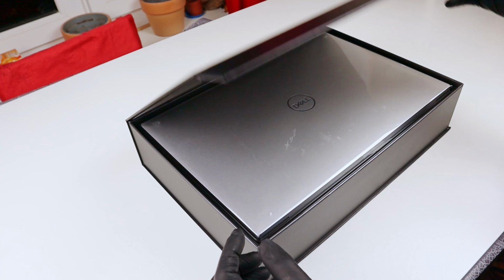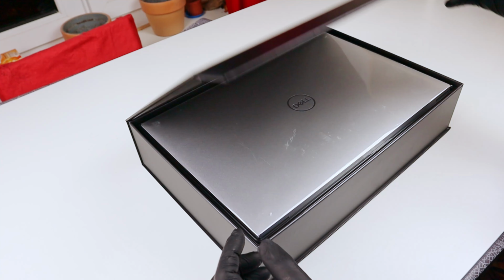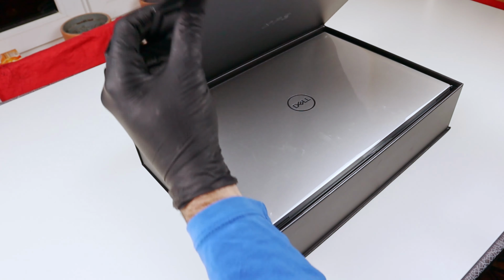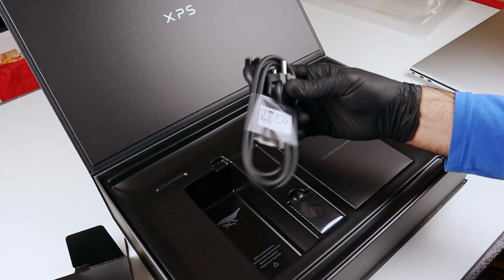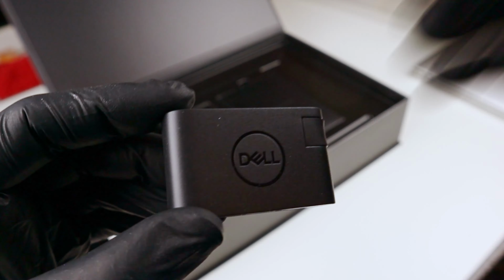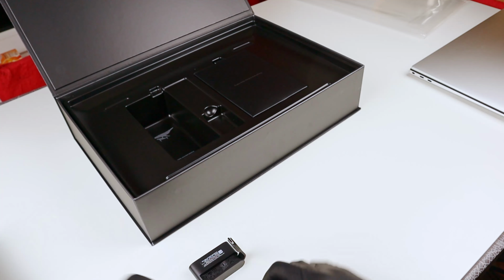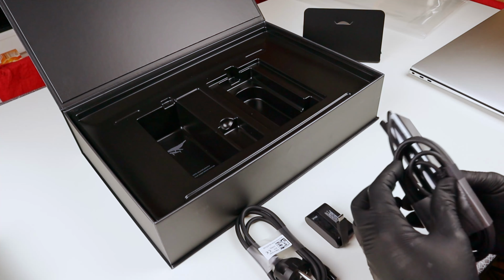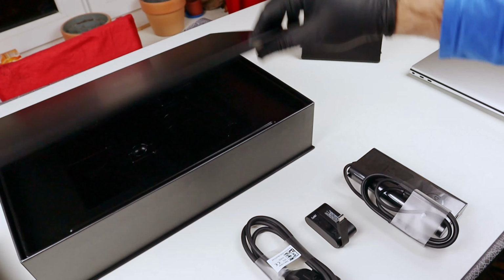UNBOXING DELL XPS 17! First impressions!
XPS 17
Intel® Core™ i7-11800H - (24 MB Cache, bis zu 4,6 GHz, 8 Cores
NVIDIA® GeForce RTX™ 3060 - 6 GB GDDR6 [70 W]
1 TB M.2-PCIe-NVMe-SSD
43,18 cm (17") InfinityEdge-Touchdisplay, UHD+ (3.840 x 2.400), 500 cd/m²
RAM 32 GB, 2 x 16 GB, DDR4, 3.200 MHz

📢 Write me your questions in the comments below